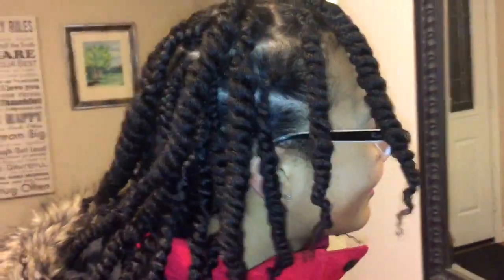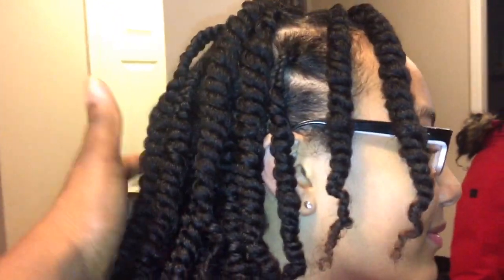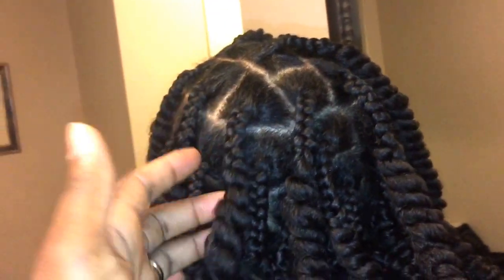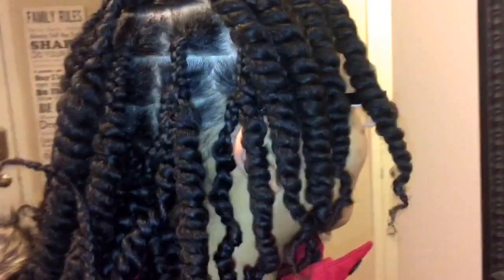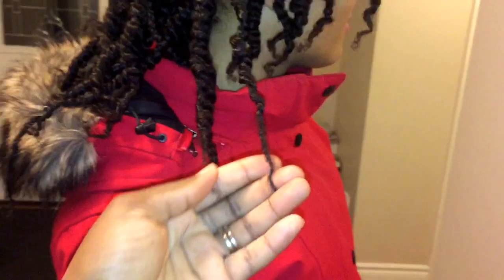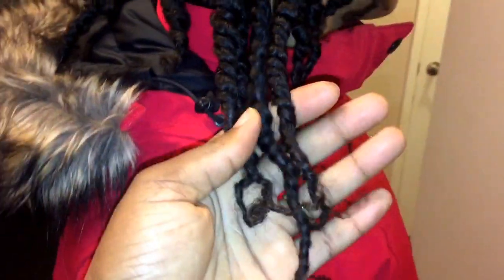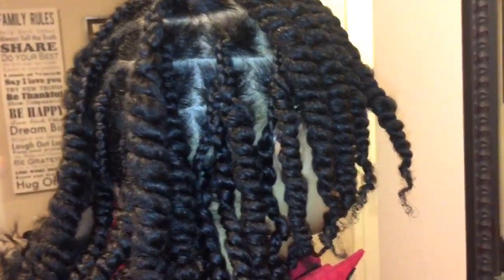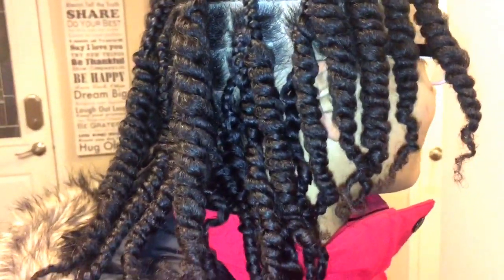Protective Style - Curly Hair - Mixed-Raced Hair Care | Plans For 2017 | The Zebra Tribe